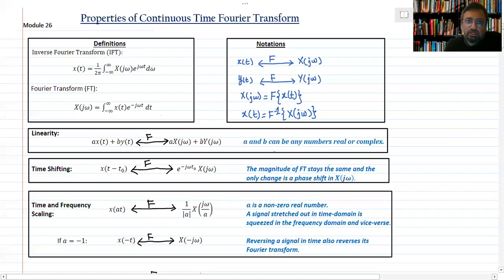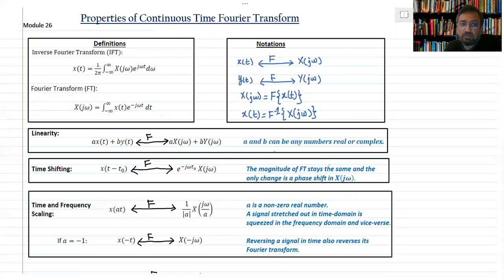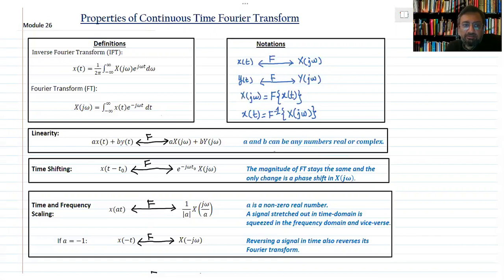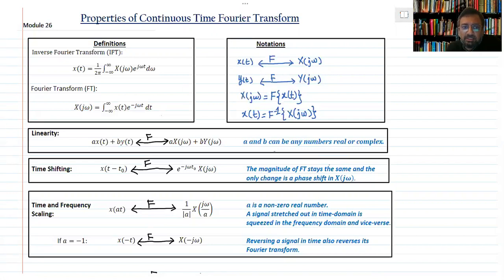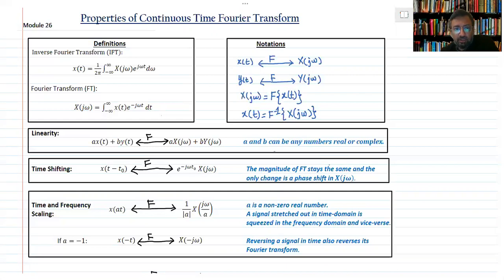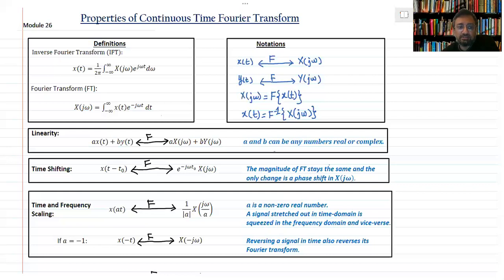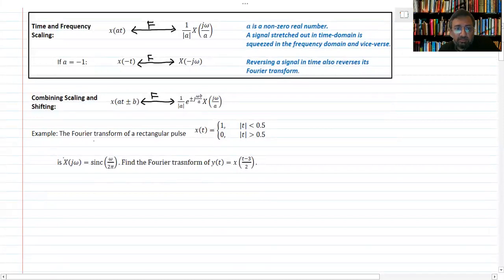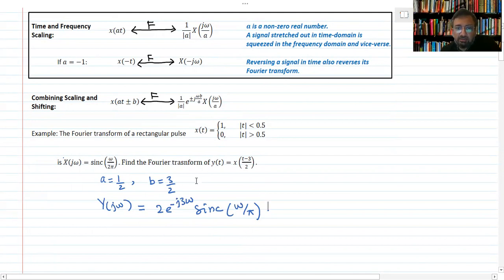26 Linearity++TimeShifiting++Time Scaling